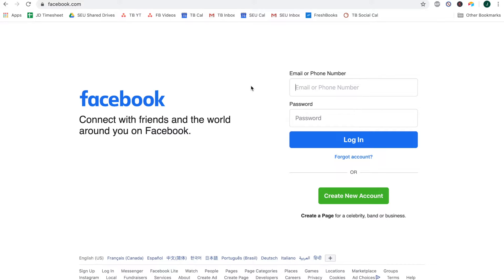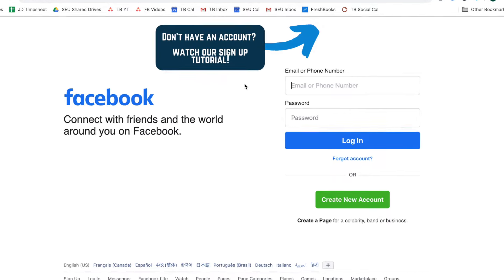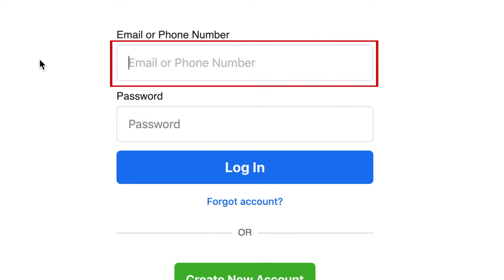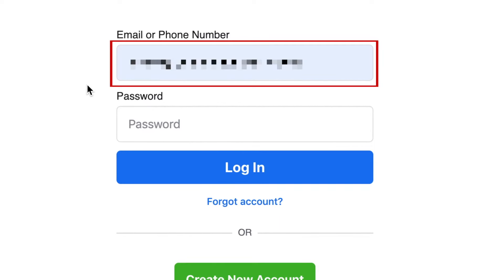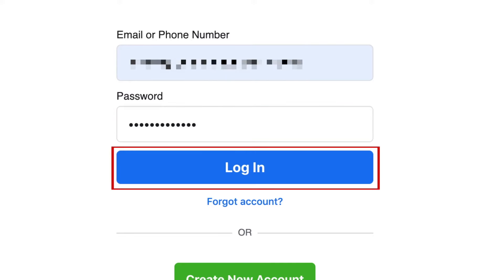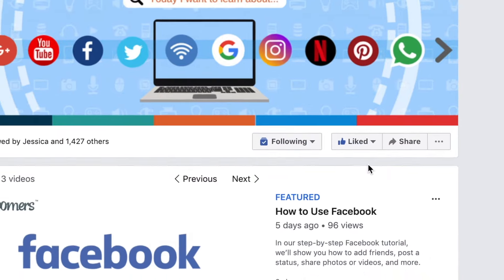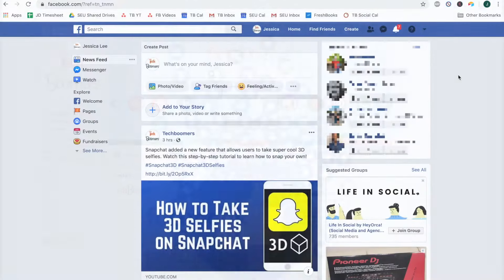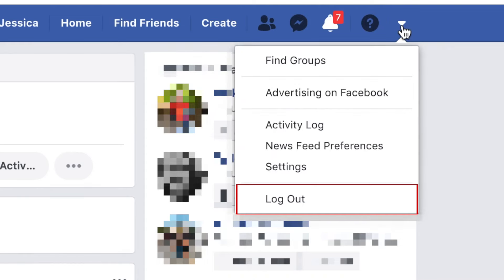How to Log In & Out of Facebook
Want to sign in or out of your Facebook account? Watch this super quick & easy tutorial video to learn how!

When you open Facebook.com, the sign in area will appear on the right. Then click Log In.

When you’re done using Facebook and want to log out, click the downwards arrow in the top right corner. Then click Log Out.

If you don't have a Facebook account yet, learn how to sign up with this video